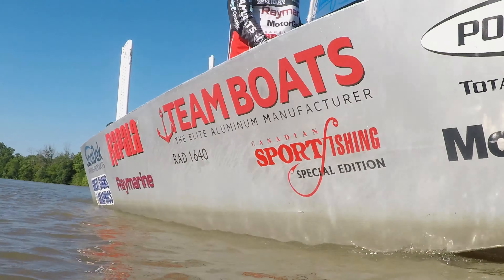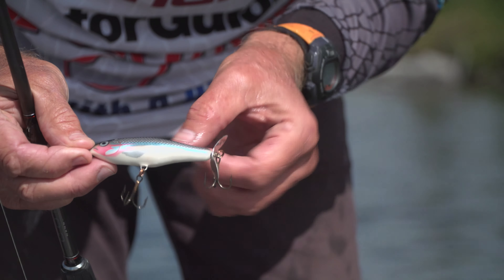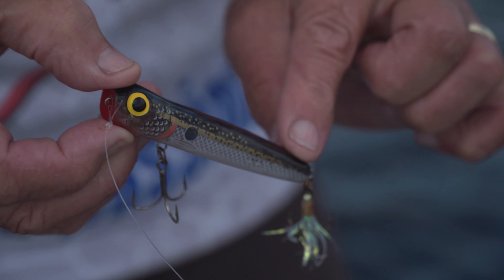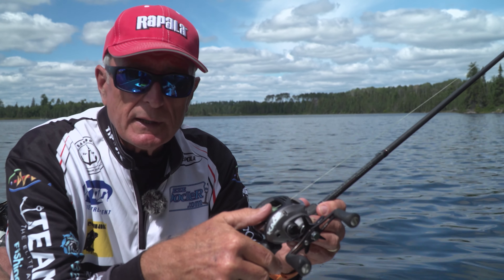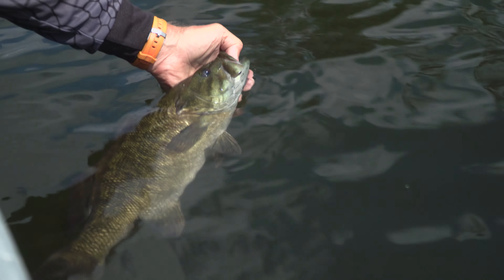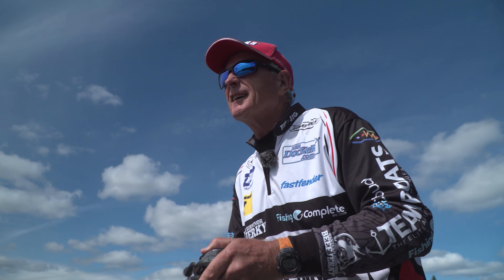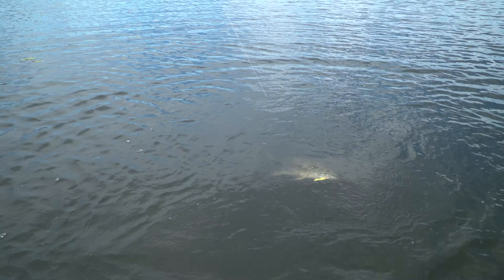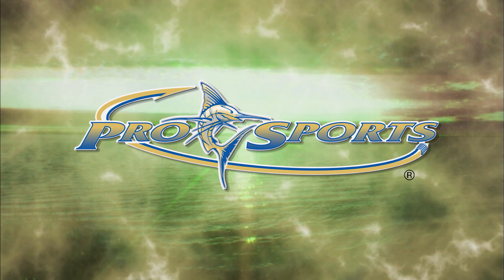Csf 36 01 Trophy Top-water Smallmouth Bass.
Italo Labignan host Canadian Sportfishing & Here's the Catch! TV series takes you to Ritchie's End of Trail Lodge, ON to experience trophy top-water action for big Smallmouth Bass.